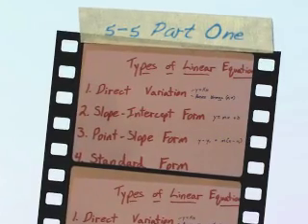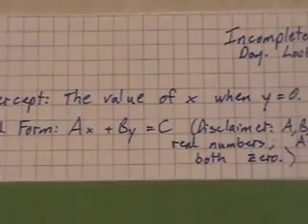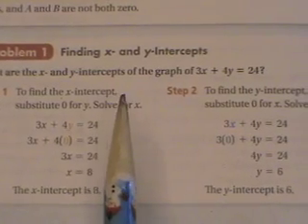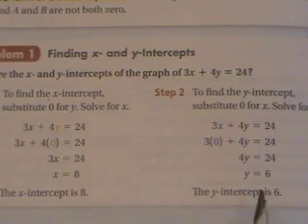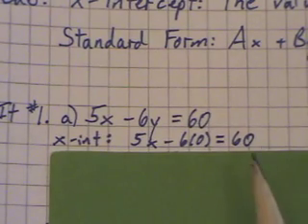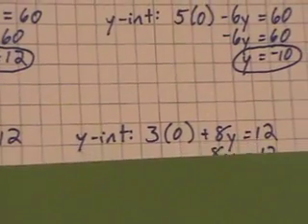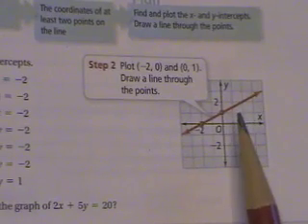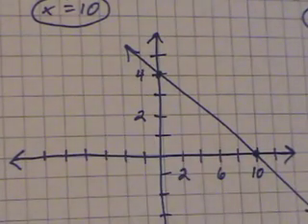Algebra 5-5 part 1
The shortest video yet.  First half of the standard form lesson.